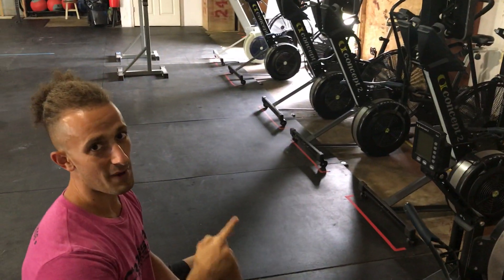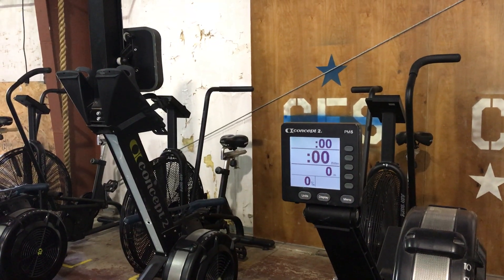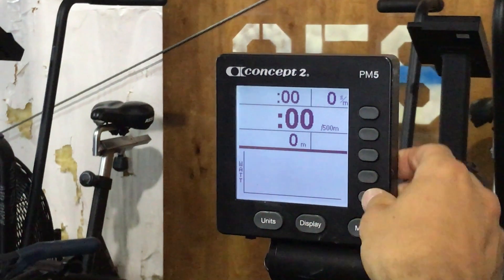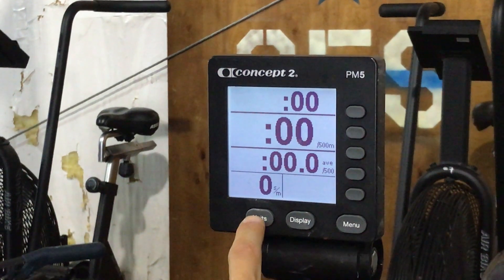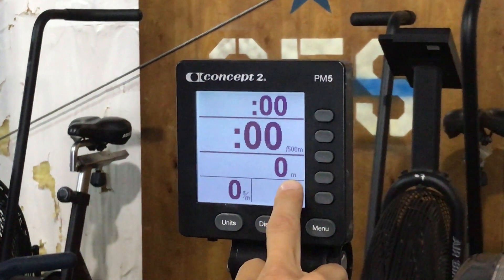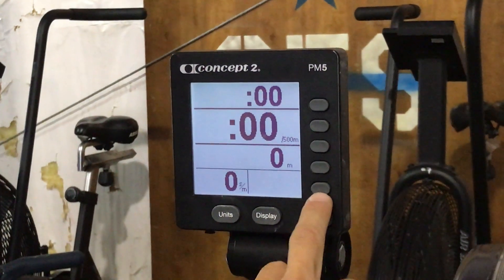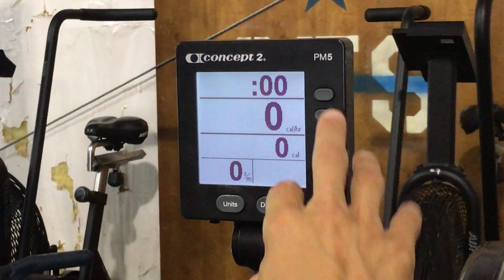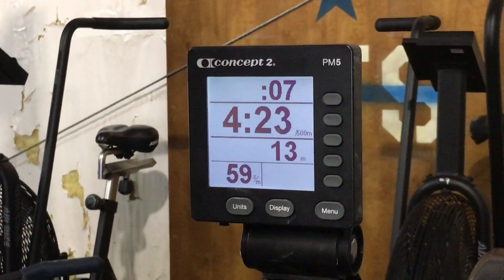How to Adjust the Rower Monitor